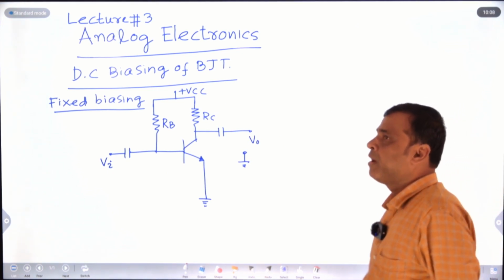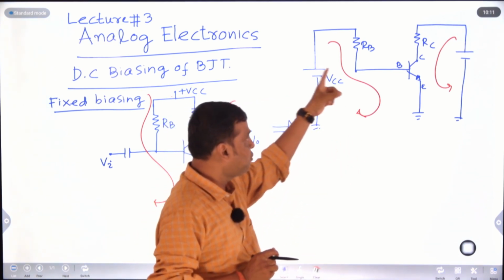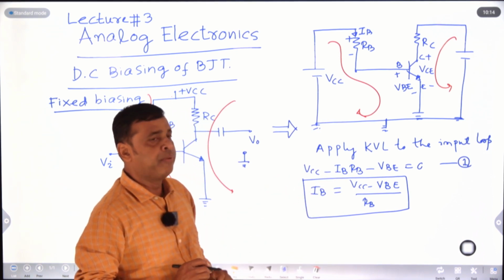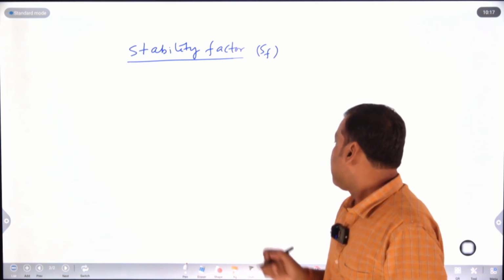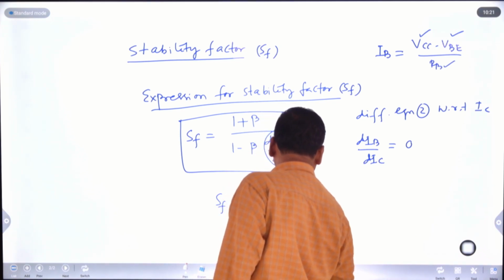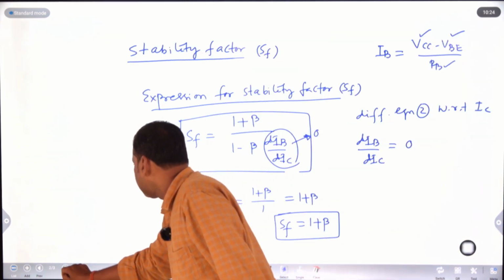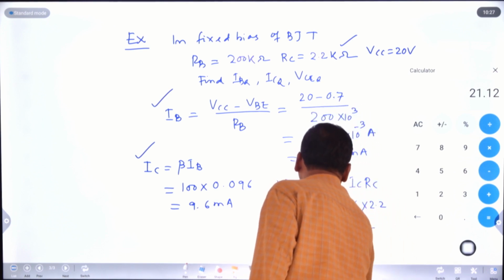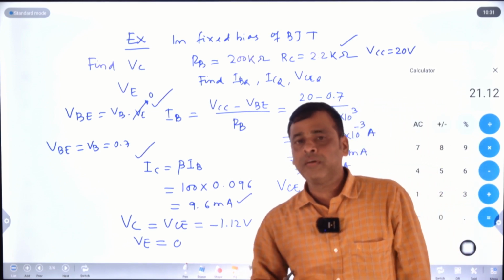Analog Electronics-DC Biasing of BJT(Fixed Biasing)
Digital Elecrtonics- Karnaugh Map. at Vedang Institute of Technology By Dr.Pradyumna Mohapatra.